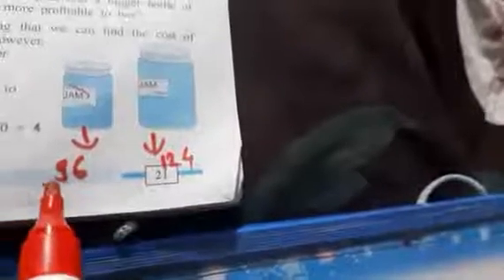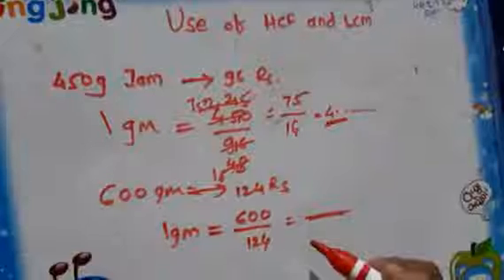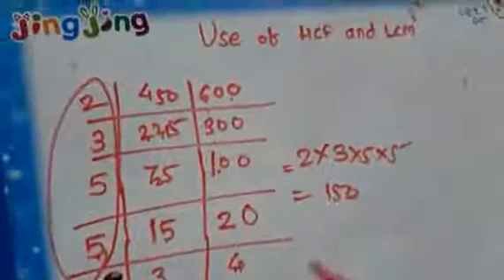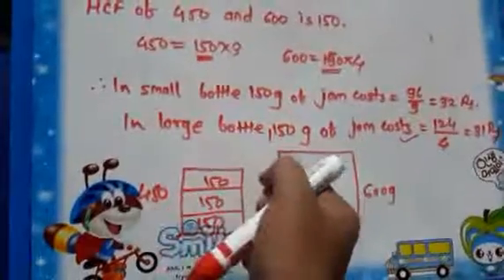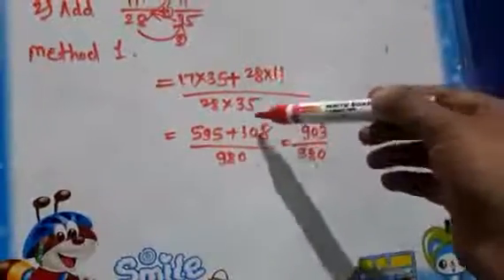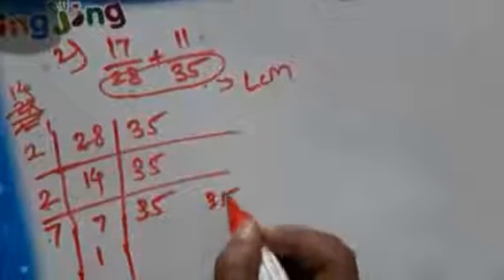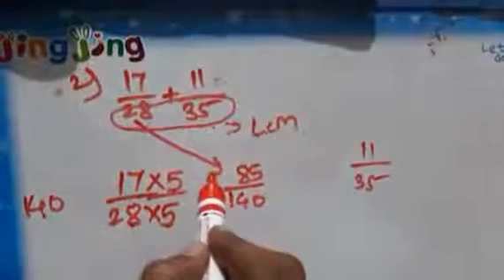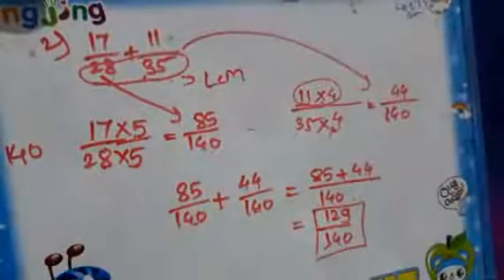7th maths ch3.HCF and LCM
Application of HCF AND LCM